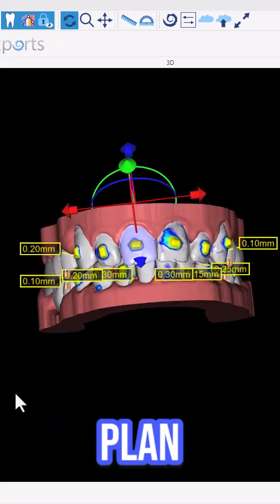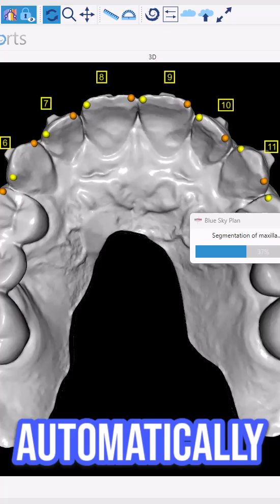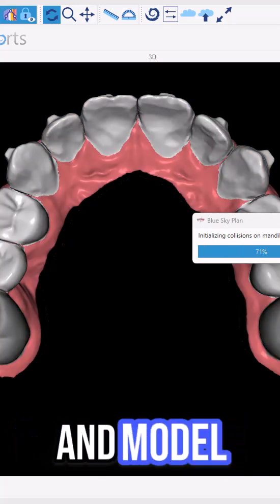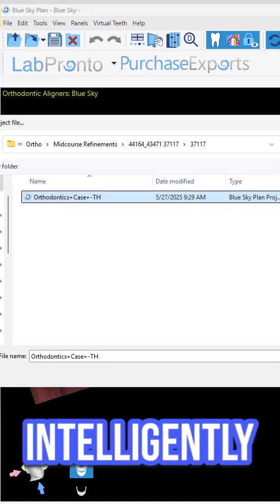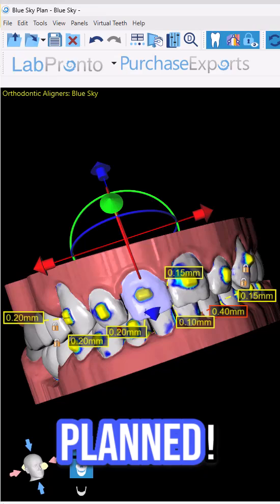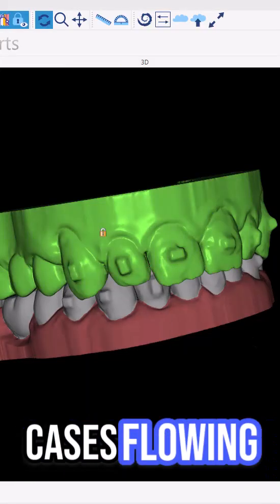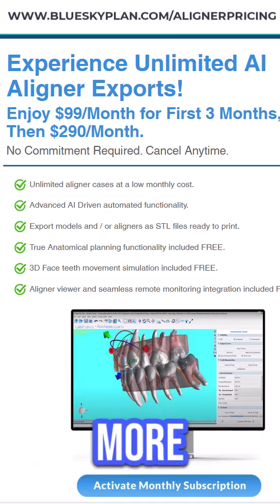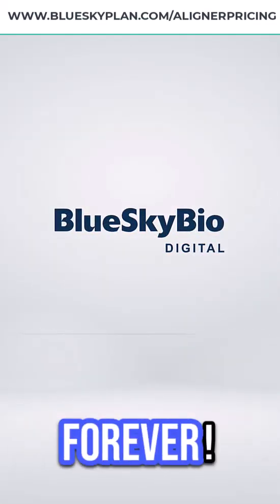BSP5.0: Never Plan a Midcourse Refinement Case Ever Again!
Is midcourse refinement a constant headache in your aligner practice? What if you could significantly reduce, or even eliminate, the need for these costly and time-consuming adjustments? This video reveals the power of BlueSkyBio BSP 5.0 and its revolutionary approach to aligner planning.

BlueSkyBio BSP 5.0 isn't just software; it's your key to more predictable, efficient, and profitable aligner treatment. Watch now to unlock a new era of aligner planning!

0:00 - Intro: The Promise of No More Midcourse Refinements
0:18 - Project Setup: Starting Your Aligner Case
0:44 - Model Import & Automated Alignment: Getting Your Data Ready
1:44 - AI-Powered Segmentation & Annotation: Precision in Action
4:16 - Subscription & Export: Unlocking Unlimited Aligner Cases
5:00 - Conclusion: The Future of Aligner Planning